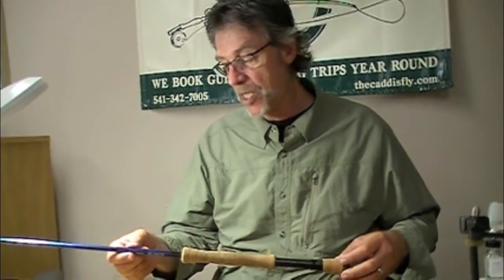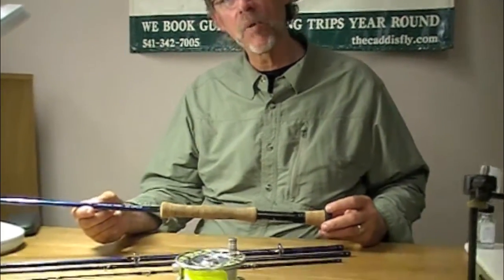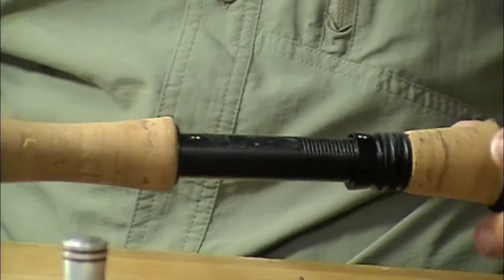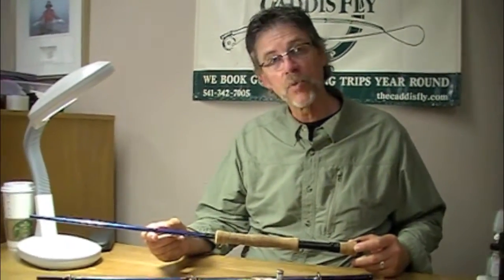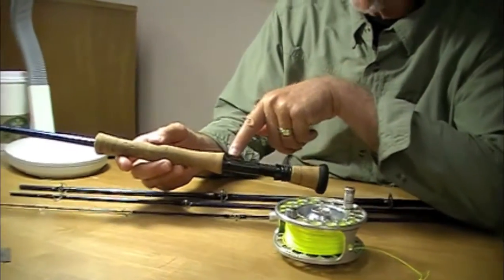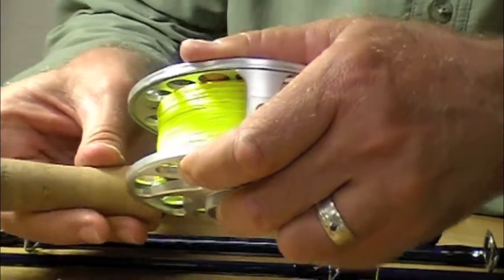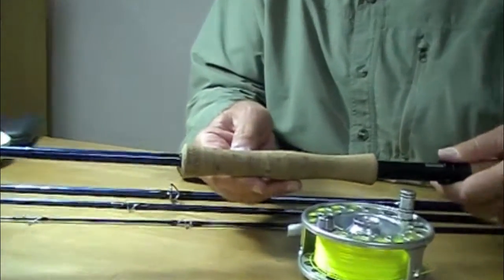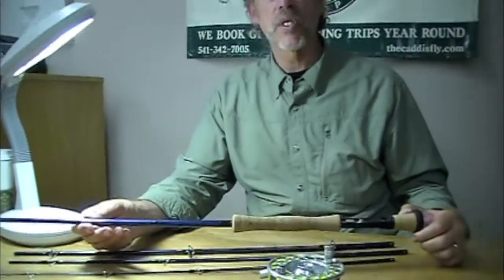Echo 3 Saltwater Fly Rod Product Video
New for the 2011 season, Echo 3 Saltwater Fly Rods have raised the bar for economical high modulus graphite fly fishing rods. In this short video/demo Jay Nicholas of Caddisflyshop.com discusses the merits of these high quality fly delivery tools.